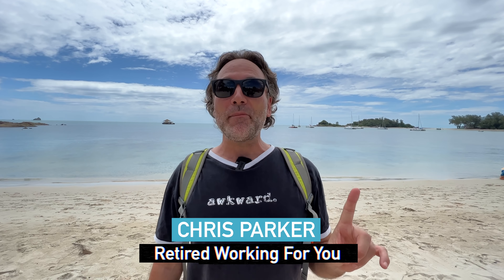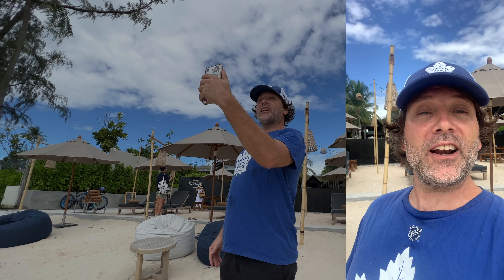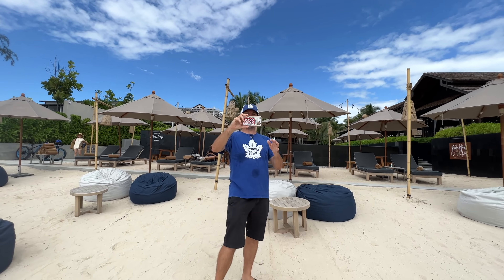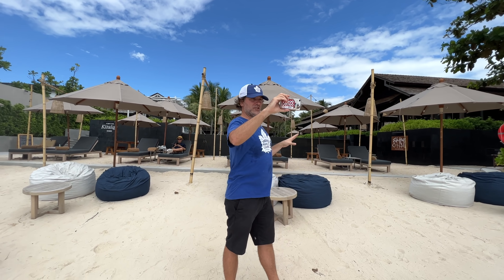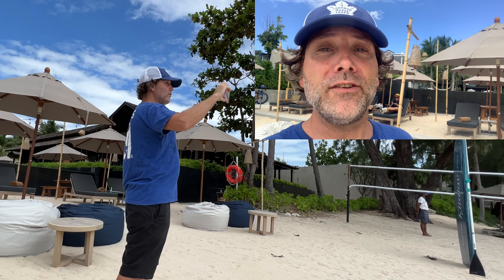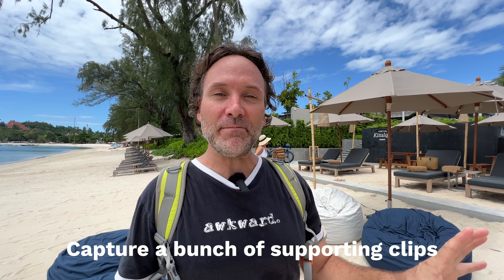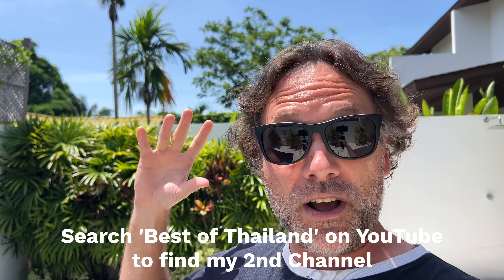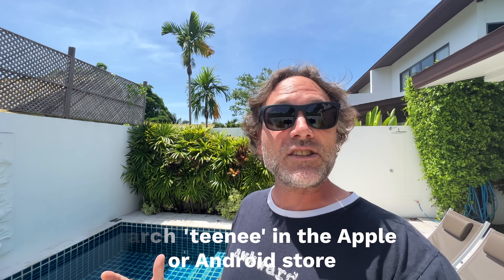Calling all Thailand Lovers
Now you can add your favorite place to my new Thailand Travel App - Teenee!  This video will show you how with step-by-step instructions.  I have received so many messages from you guys asking how you can add your spots to the app and now you can, so let's see what you got!

Check out the full Canadian Chris Teenee video on my 2nd YouTube Channel, called Best of Thailand.

Go to my website to submit your video using this

Here's a link to the app.  It's just $2 per month or $10 per year and your subscription is how the app can exist and continue to grow.

HOW I MAKE THESE YOUTUBE VIDEOS:
🎙 Wireless Mic Perfect For Quality Audio
⚖️ Gimbal For Smooth Footage (great for livestreams)
🚁 Quality Drone For Cinematic Shots
🎙 Stationary Mic That's Great For Voiceover
⚖️ Durable Tripod For Walk-In Shots
📱The Phone I Use To Shoot Every Video

RW4U Timeline:
Hit 1M Subs on ……Yeah right, keep dreamin’ Chris.

My goal with this channel is to grow a community of people who like to have fun.
People who like to travel.
And people who understand you only live once!
I want to inspire you to see that being retired is the best chapter in life.
At the end of the day, this Channel is all about YOU.  Let me know what you want to see next and I'll do my best to make it happen!
After all...I'm Retired, Working For You.